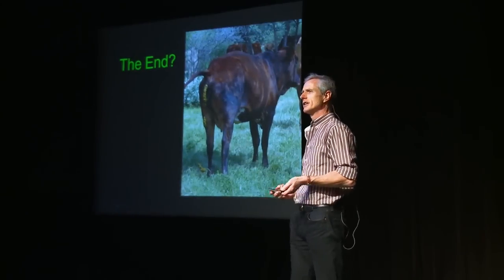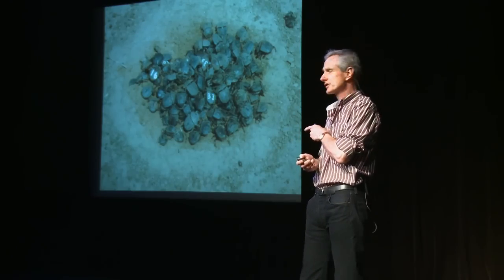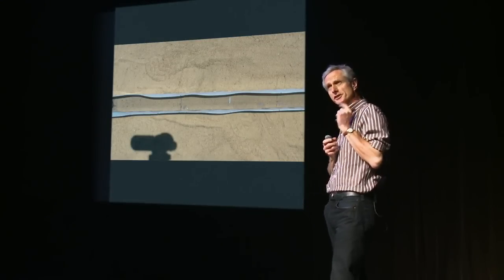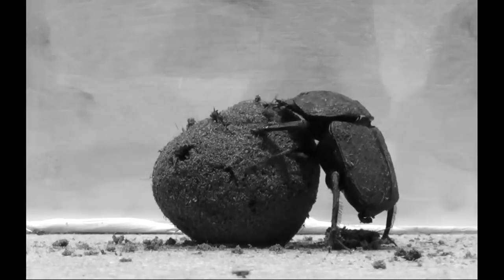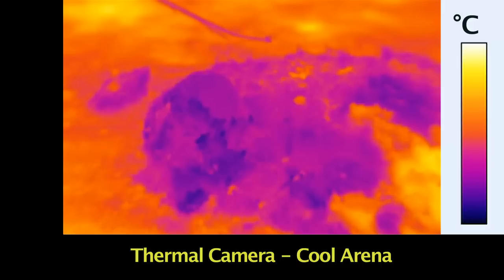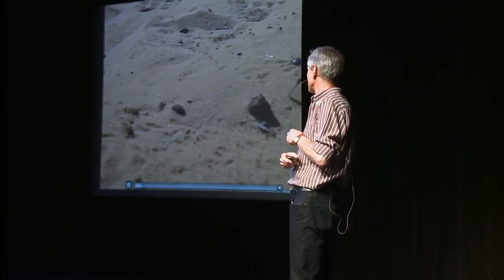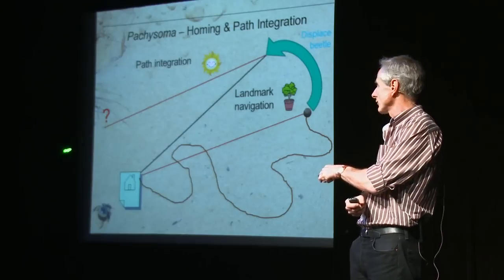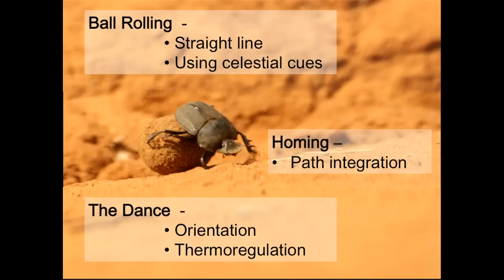Marcus Byrne: The dance of the dung beetle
A dung beetle has a brain the size of a grain of rice, and yet shows a tremendous amount of intelligence when it comes to rolling its food source -- animal excrement -- home. How? It all comes down to a dance.